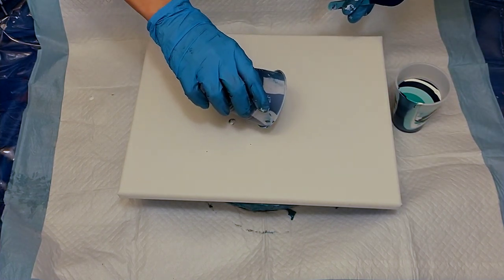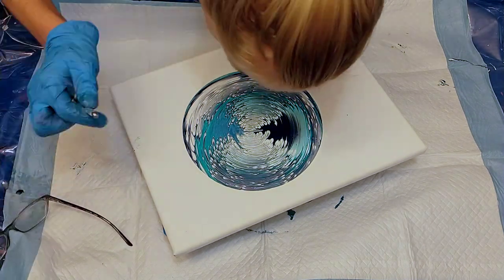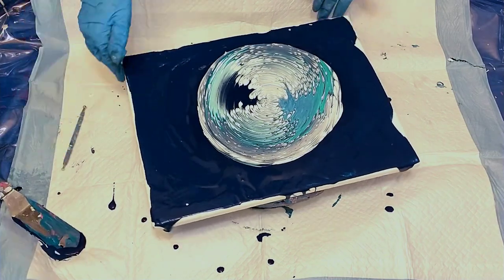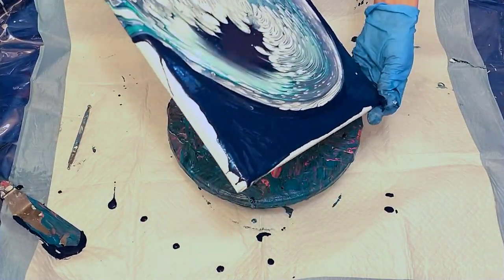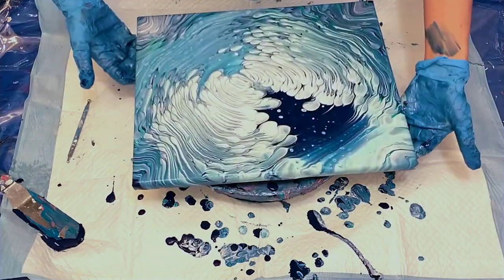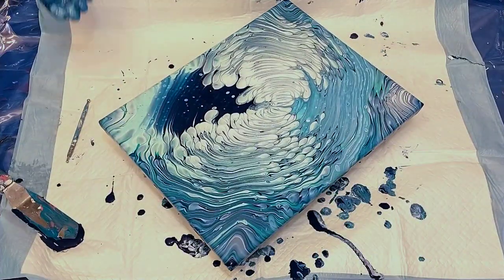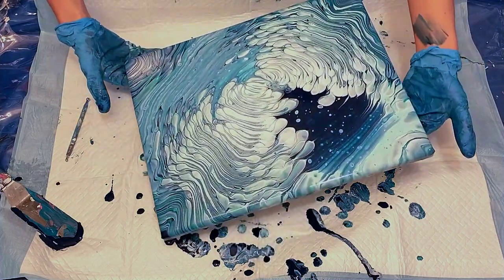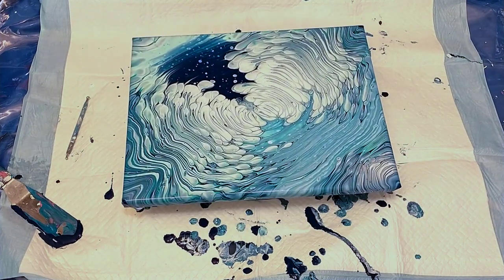#31 "Space Between" stunning blues, Marshmallow Cloud Pour!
Hey all!
Going in for another straight pour with a twist today ...in deep Prussian blue and tones of turquoise! Thick marshmallow-y clouds once again. Next go around ...I'm trying for more fluffy ...with a different recipe!
Anywho. let me know what you think of this piece! Thanks again for stopping by !
Tiff * Willie B*

Colors used:

Titanium White /cloud
Titanium White tube paint
1 part white : 1 part Satin Enamels
2 parts Floetrol and water to desired consistency ( 3 second trace in cup)

Prussian Blue
Custom Mint
Turquoise

Eight Days of Hope donate, share, or volunteer if you can